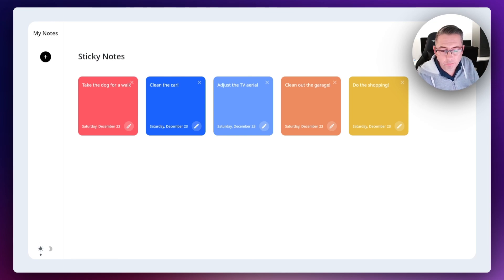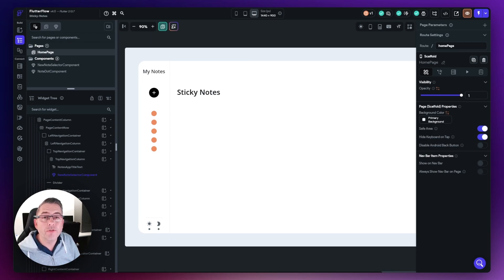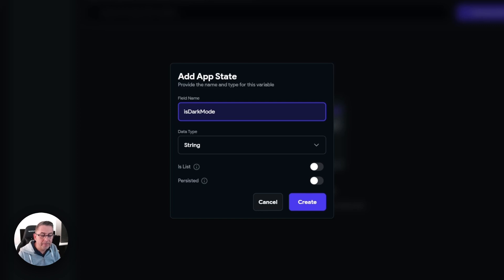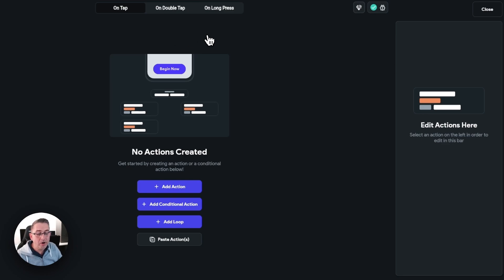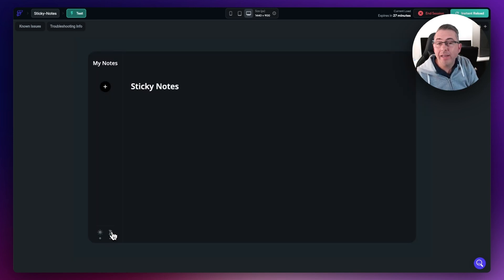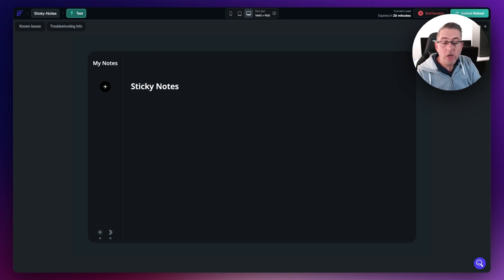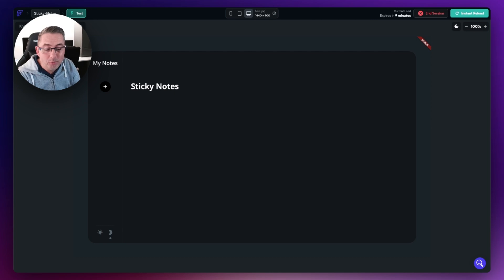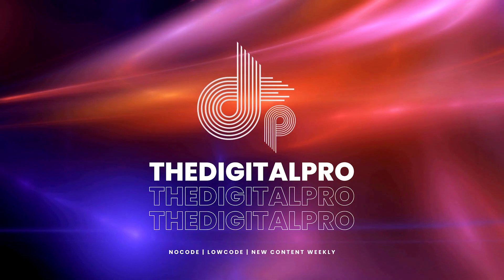FlutterFlow Crashcourse 2024 - SE01 - Episode 8 - Theme Selector & App State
Welcome to Episode 8 of my BRAND NEW FlutterFlow Crashcourse for 2024.

In this episode we will focus on completing our theme selector in the bottom left corner of our application. We want our users to select either a dark or a light mode themed user interface. We also need to make sure that, when our users return to our app, they continue to see the correct theme. Additionally we look at Application State to support our functionality and perform further animation updates to show an animated indicator against the selected theme.

Look out for projects which you can clone within each specific episode to cross check your efforts along the way. Finally at the end of Season 1 the final project will be available to clone.

I'm Steve (thedigitalpro) and I am a FlutterFlow Ambassador for Europe and also voted by the community as a FlutterFlow Educator of the Year for 2023/2024.

Episode Starter Project

🔥 Looking for more content and a helpful community? Why not consider joining The Digital Pro's Nocode Academy (link below).

Missed a previous Episode?

Chapters

00:00 Introduction
00:39 Theme selector demo recap
01:46 State Management
02:49 Creating our App State Variable
05:03 Adding interactivity to our our theme selection icons
08:03 Testing the theme changes
08:47 Setting theme on application load
11:36 Creating the theme selector animations
13:32 Triggering the theme selector indicators
15:14 Testing the theme selector indicators
15:51 Displaying the theme selector indicators on application load
17:30 Outro